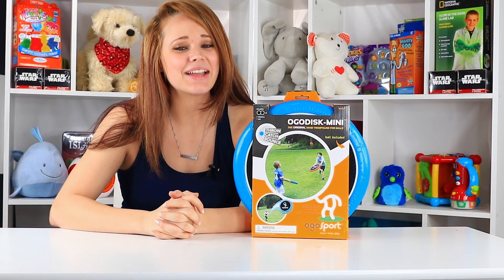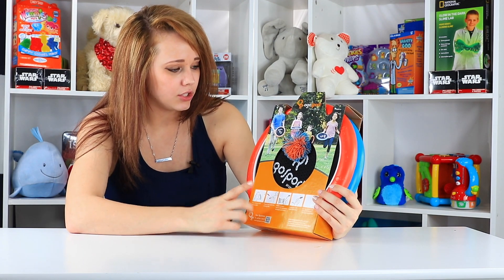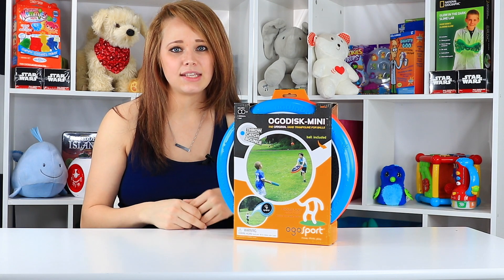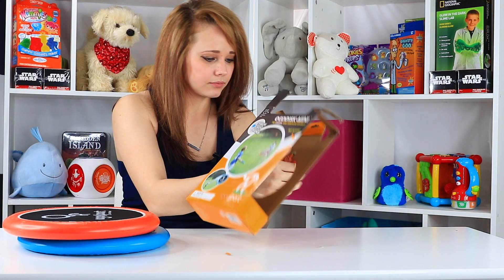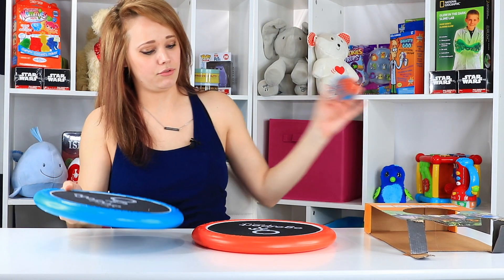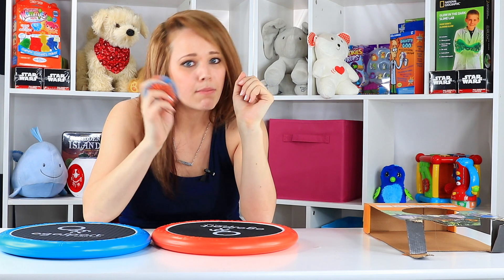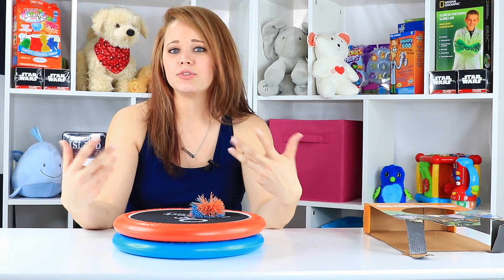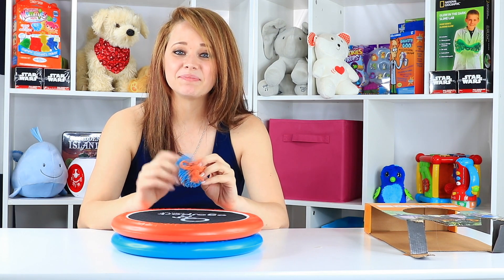Mini Ogodisk Super Disk Set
One of the top trends in toys for 2017 is going to be in the outdoor and active fun theme. This is a bonus for us parents because it keeps little ones active and off the couch! I give the Mini Ogodisk Super Disk Set all gold stars. I can’t wait for summer time to play with this set.